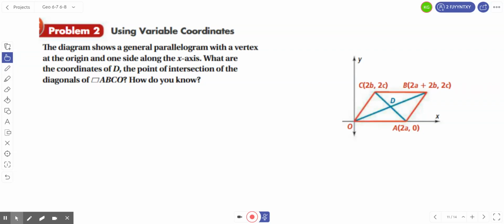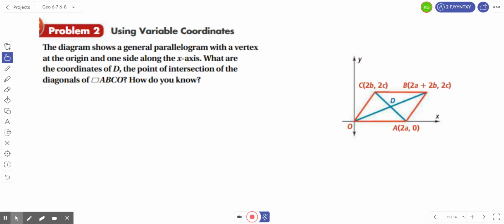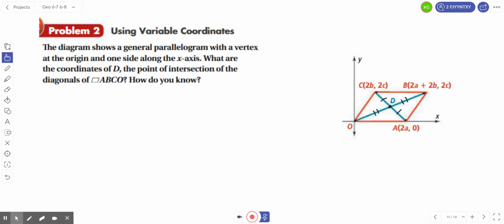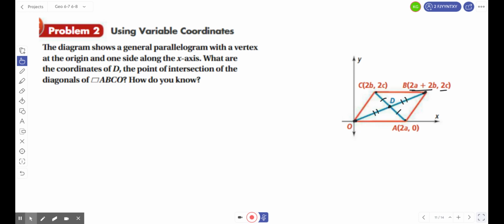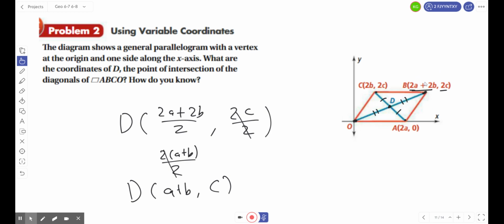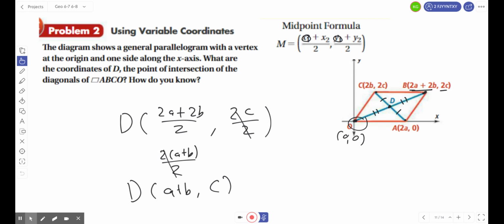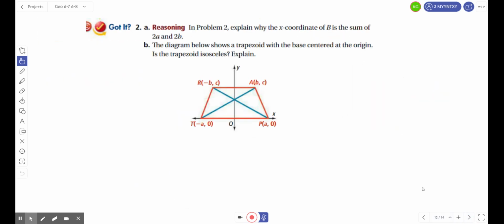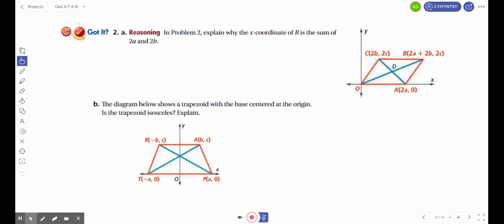Geo 6 8 Prob 2